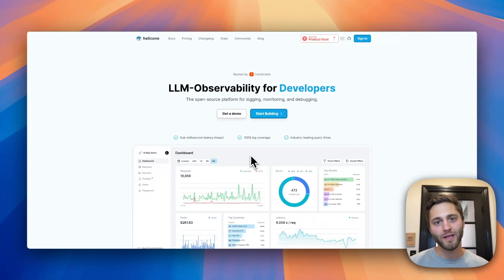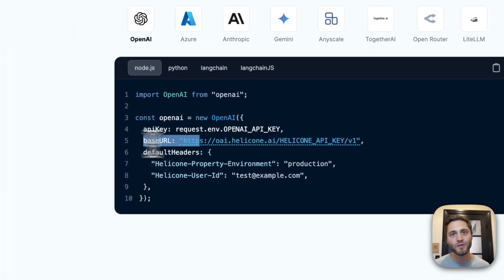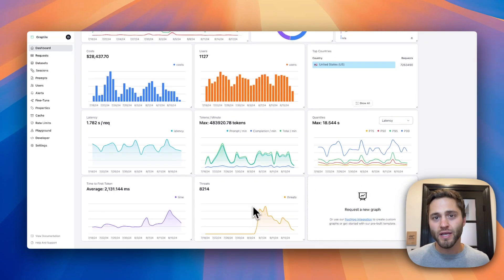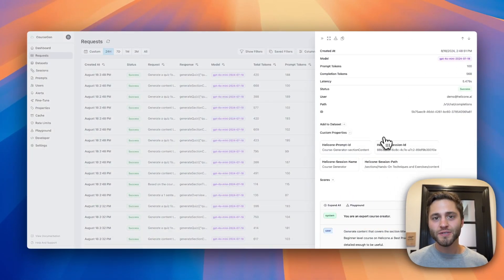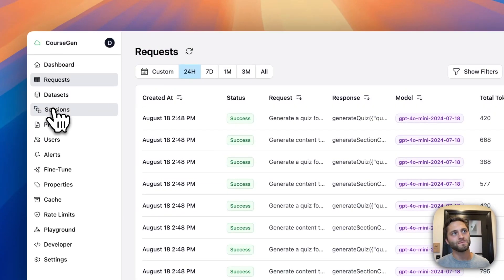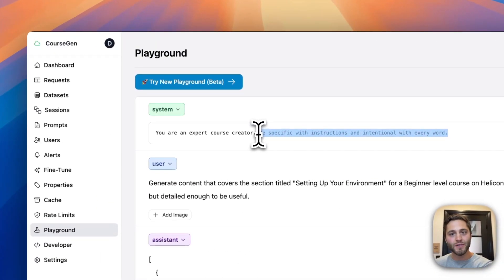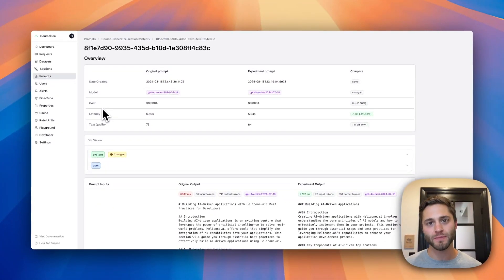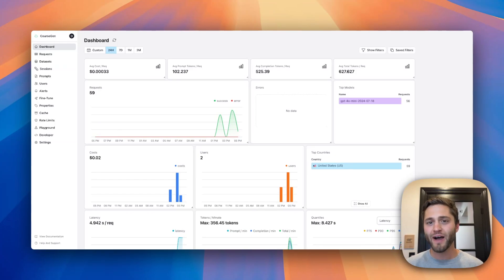Helicone AI — The Open-source LLM Observability for Developers | Product Hunt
Hello world! 👋👋

Justin here, CEO of Helicone with my co-founder Cole. We are extremely excited to launch Helicone on Product Hunt!

🧊 Background story

Before launching Helicone, we developed several projects with GPT-3/GPT-J, including airapbattle.com, tabletalk.ai, dreamsubmarine.com, and debateai.org. For each project, we used a beta version of Helicone which gave us instant visibility into user engagement and result quality issues. As we talked to more builders and companies, we realized they were spending too much time building in-house solutions like this and that existing analytics products were not tailored for LLM workloads.

🧊 Helicone’s differentiators

Other startups (LangChain) are working on similar products like LangSmith with high learning curves, rigid pricing structure and closed source, or are slow-moving giants like Datadog which isn’t exactly purpose-built for Large Language Models.

🧊 Our goals

Our goal is simple. As a team of developers, we realized that we want a tool that “just works”, and dead easy to start. We focus a ton on the developer experience, by allowing developers to access all observability and monitoring features with just a header. Our goal is to help you surface insights or errors, so you can focus on problem-solving faster.

🧊 What’s new with this launch

⭐ Improved dashboard & request table: we make it faster to segment your data on the dashboard, view responses and relevant monitoring metrics such as cost, latency, and time to first token (TTFT).

⭐ Introducing Sessions: trace your AI agent and RAG chatbot, debug them or refine your responses in different context in our Playground.

⭐ Introducing Prompts & Experiments: iterate on your prompts, experiment with a different dataset or model and evaluate your responses with Scores.

⭐ Scalability & Reliability: since the beginning, we’ve made significant progress towards 100% log coverage, so that all of your logs will be captured.

Thanks for supporting us on the launch! We are always excited to hear your feedback. Feel free to message us or “submit an issue” on GitHub, and we will respond / build it.

Docs: docs.helicone.ai
Open Stats: us.helicone.ai/open-stats

Happy developing! ✌️ And thank you [@mwseibel] for hunting us!

00:00 Intro
00:38 One-line Integration
00:51 Flexing
01:07 Dashboard
02:02 Requests
02:36 Sessions for Agents
03:05 Prompt A/B Testing